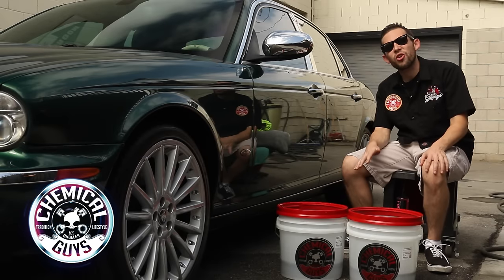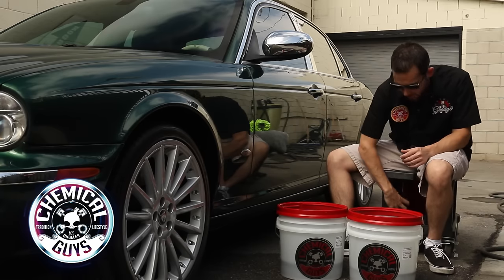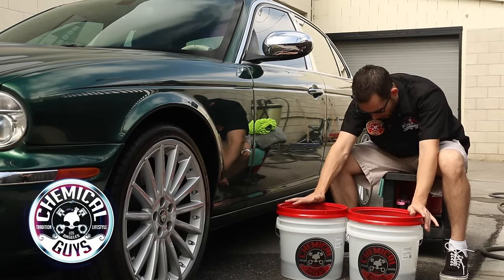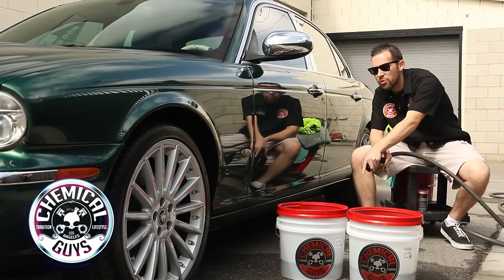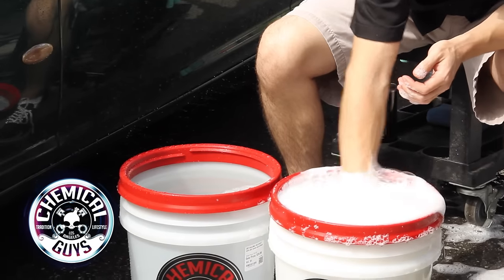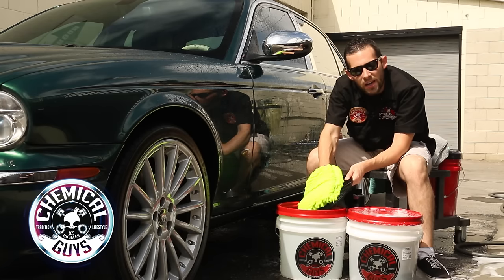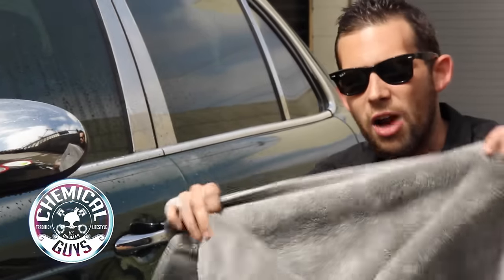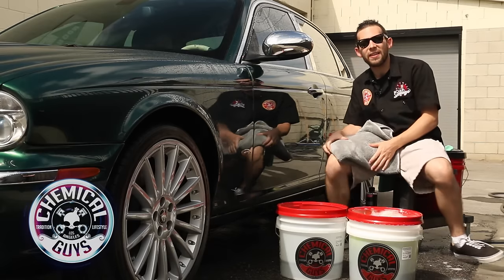How To: 2 Bucket Car Wash Method - Chemical Guys Detailing Car Care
All those swirls and scratches are hard evidence that you have been washing your car incorrectly for years! Learn the one simple trick that will help you prevent wash/dry swirls and scratches, and keep your car looking showroom fresh for years: The Chemical Guys Two Bucket Method!

Anyone can achieve professional show car results on their car with the right methods, products, and passion! To live the Chemical Guys lifestyle, simply do as we say, and as we do!